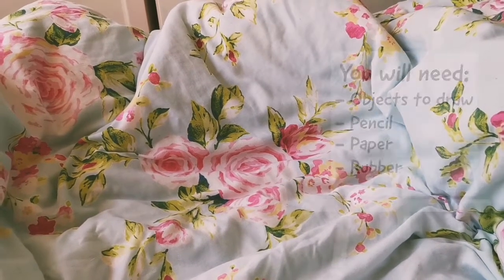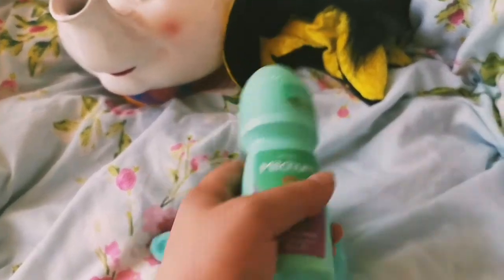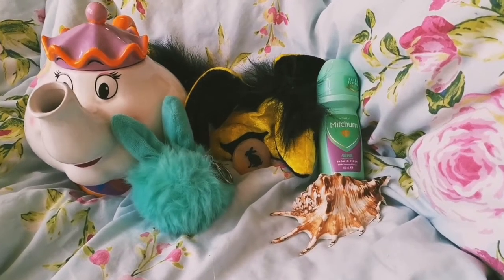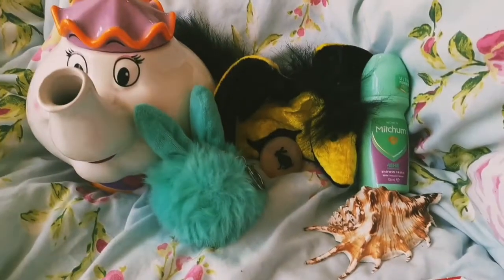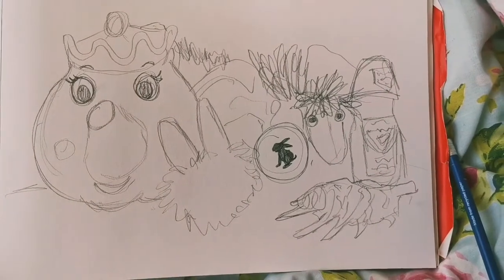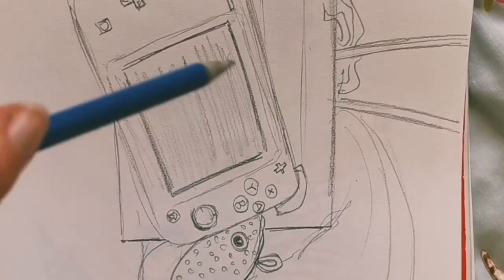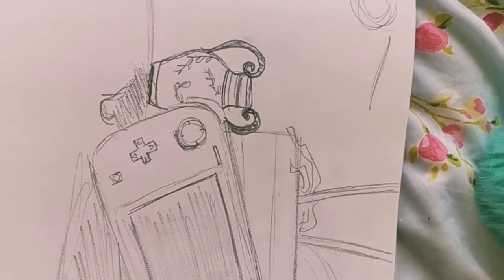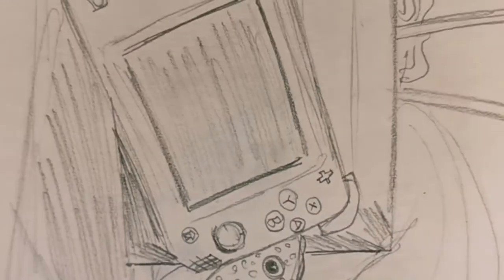Week 2 Challenge - Still Life Drawing (Ms Kelsey)